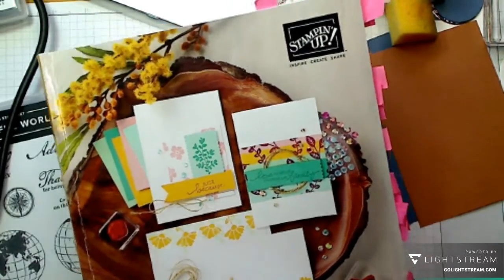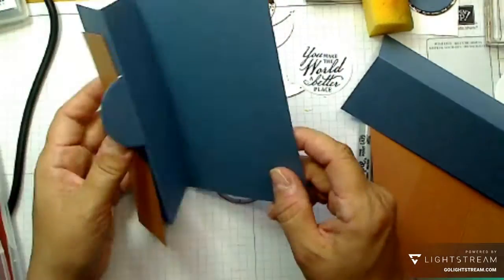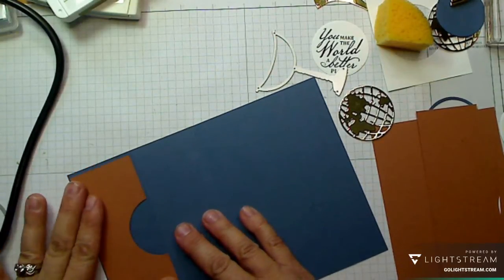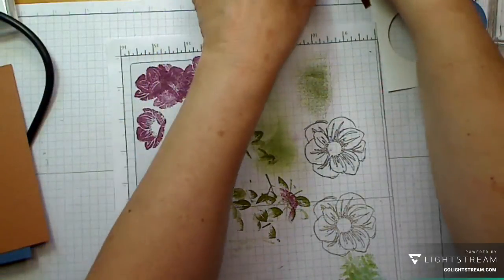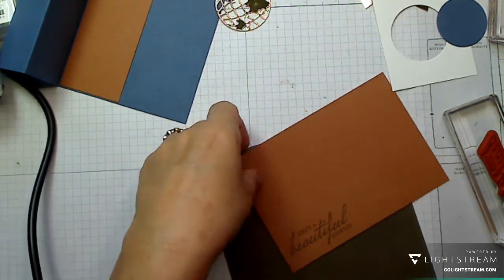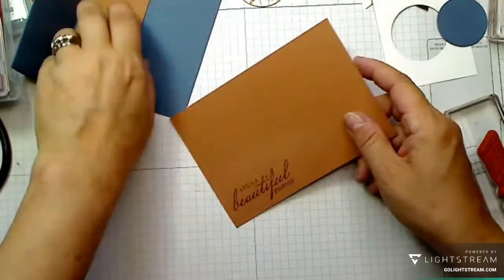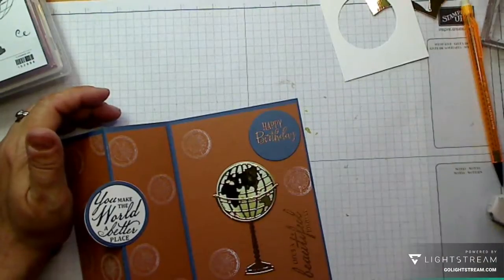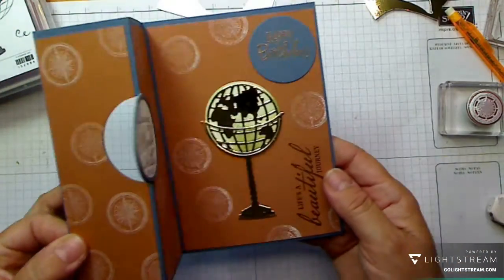Stampin' Up!|Beautuful World Mens Card|Fun Flip Card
Hello I'm Sue from Crafts2enjoy.com Today is the release of Stampin' Up! Annual Catalogue. As its a special day it's the third in my Catalogue Launch Day Celebrations. I know that my You Tube subscribers love to see Mens cards.  Here is today's for the guys.
Have a great day and keep safe and well.